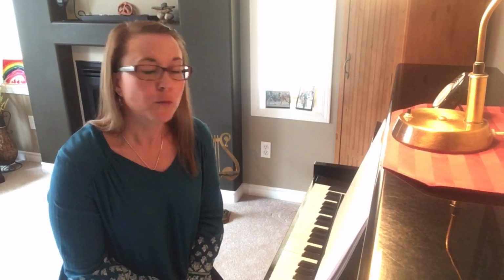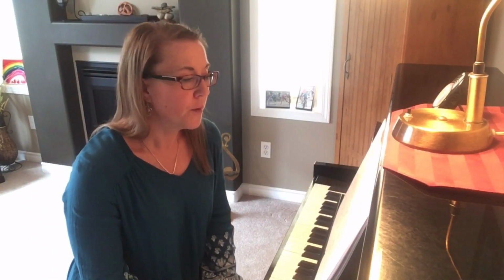Hey You! Who Me?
Choir builder